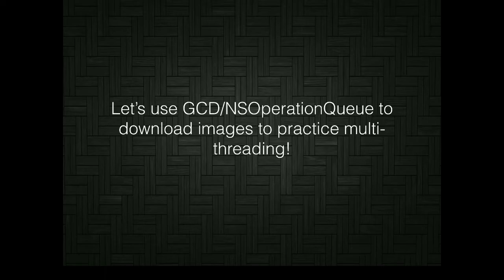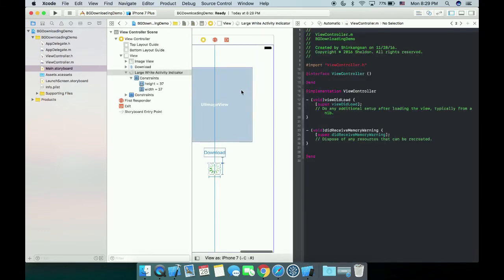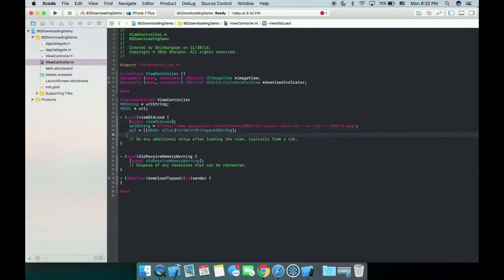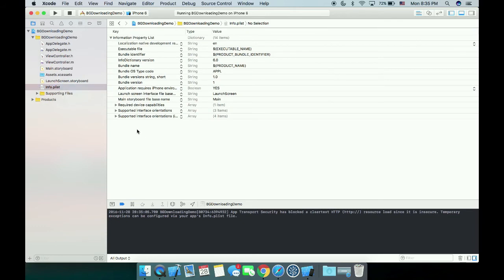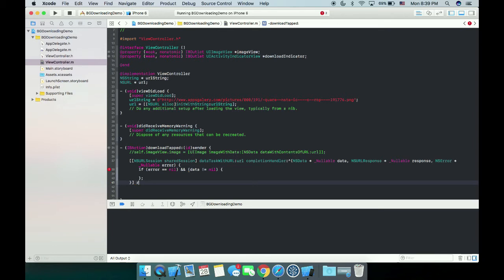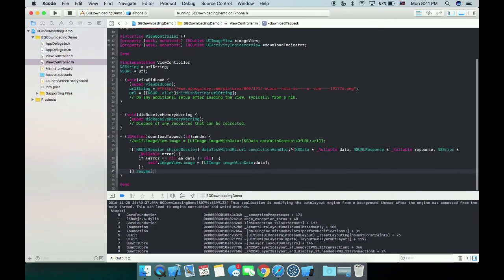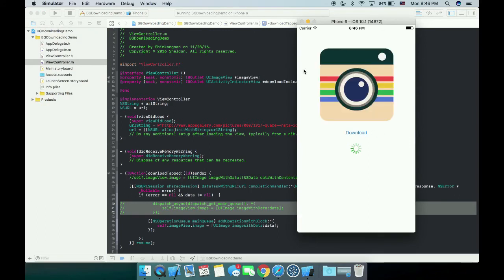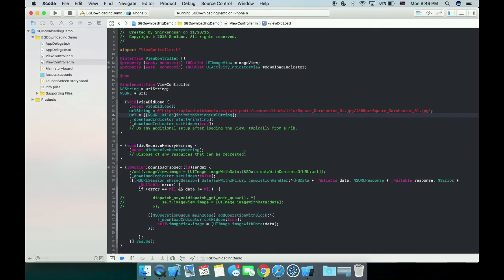iOS Tutorial Multi-Threading Basics: Image downloading in Objective-C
This tutorial gives explanation on the multi-treading in iOS. In the slides, I explained the most important basic knowledge of multi-threading including two iOS terms "GCD" and "NSOperationQueue."